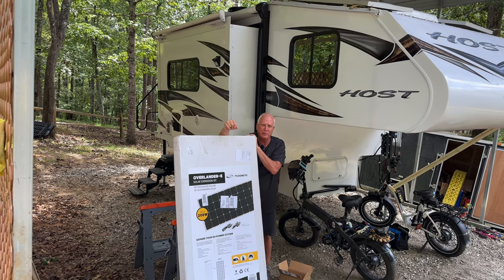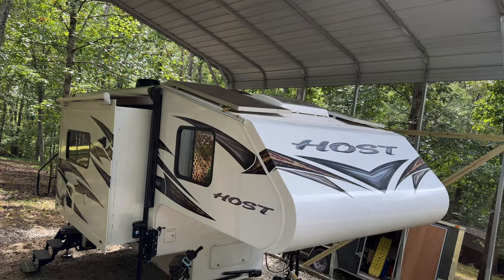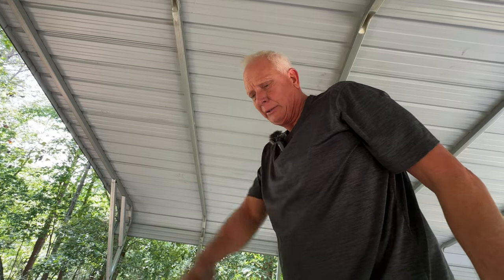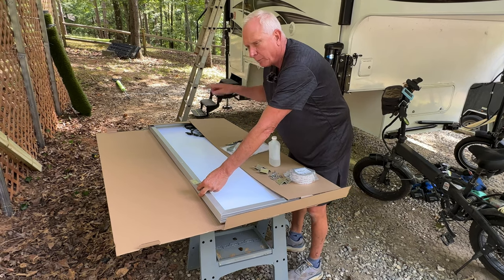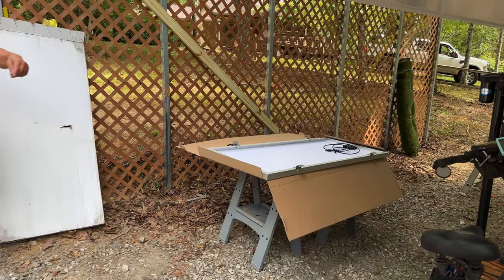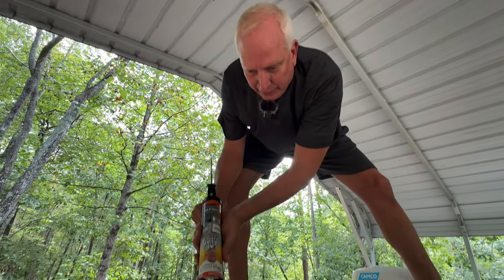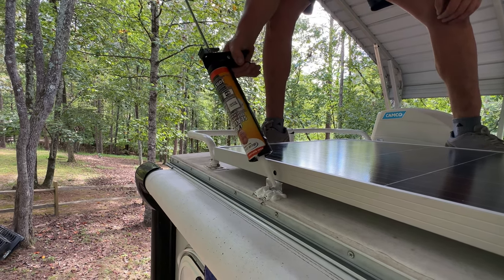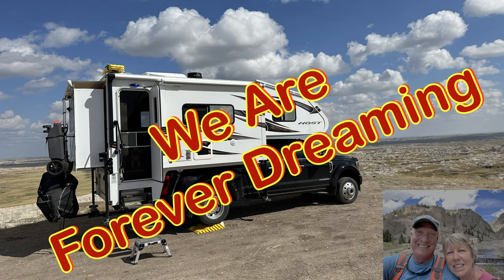I Installed Solar Panels On My Camper (And They're Amazing!)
Added a 200 watt Go Power solar panel to our system which gives us a total of 1000 watts on the roof of our 2023 Host Yukon truck camper. Follow along on this step by step install.
Welcome to the We Are Forever Dreaming channel. We are Danny and Donna. We travel North America in our Host Yukon truck camper on a Ford F450 Dually with our motorcycle, electric bikes, dog (Kiki) and cat (Keano). We have a home base in North Georgia where we explore and hike the surrounding mountain areas and trout fish in the local waters. We document upgrades to our Host truck camper and explain some tips on rving that we have learned along the way. We also have a home base in Central Florida on Lake Kissimmee. We are very adventurous! We like to explore new areas to learn about the local traditions, sites and taste the local cuisine. We visit a wide range of campgrounds from national parks to state parks to COE parks to US forests to public and BLM lands. Our preferred camping is boondocking and off-grid.